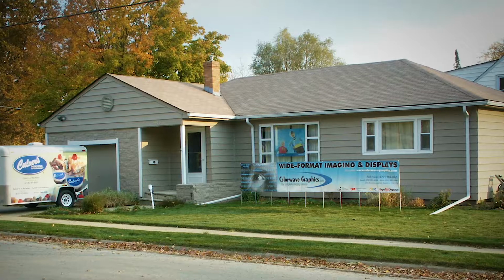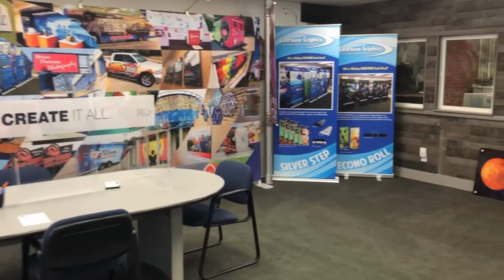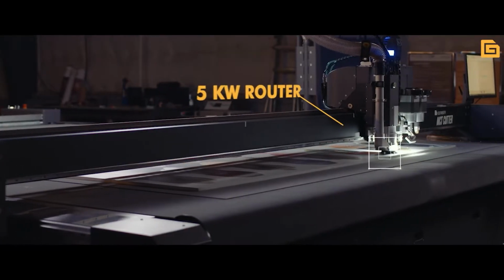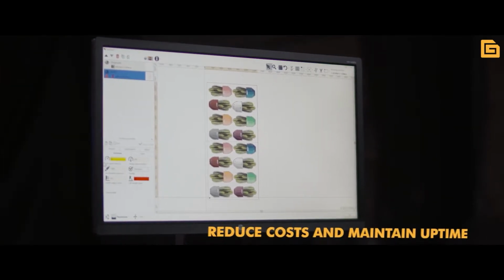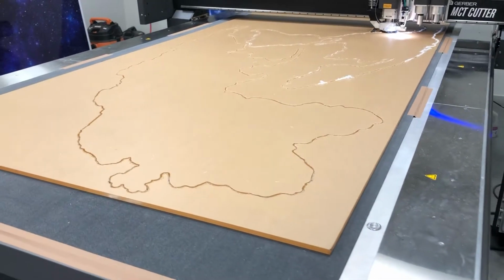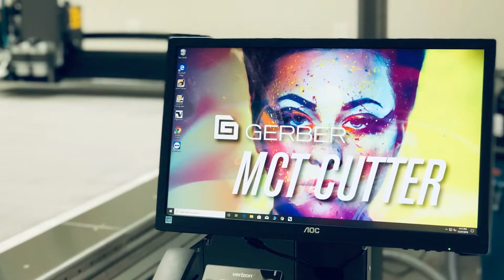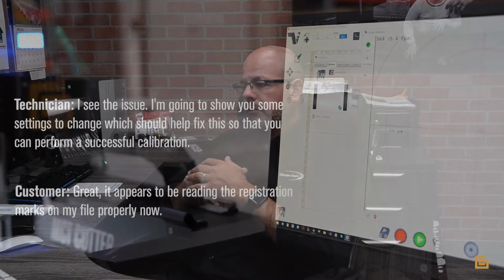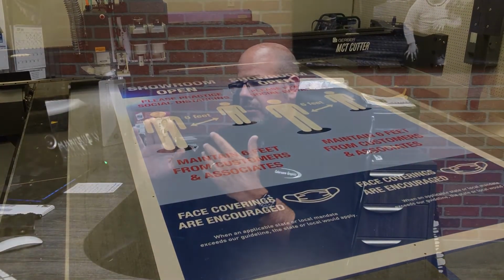Remaining Essential with Gerber Technology | Colorwave Graphics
When COVID19 began to spread, Colorwave Graphics, LLC was tasked with producing social distancing solutions and hygiene protection. Discover how Colorwave leveraged the Gerber MCT Cutter to easily keep up with the growing demand for signage and PPE.